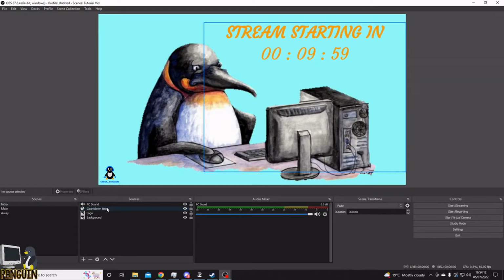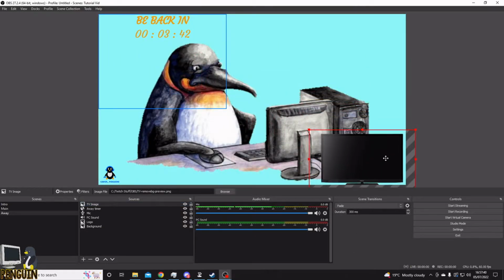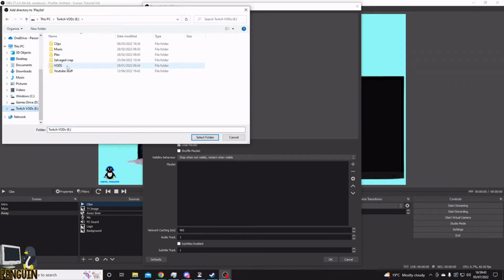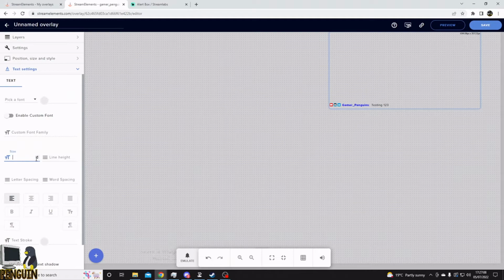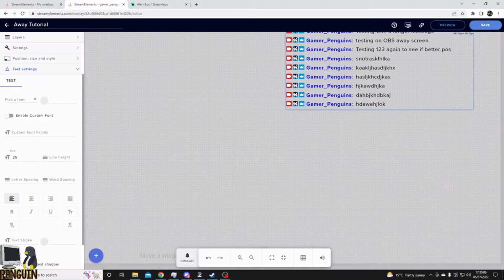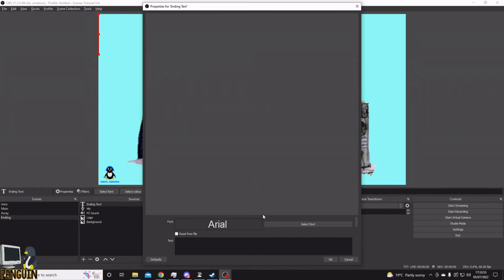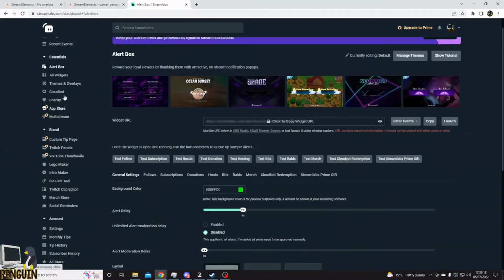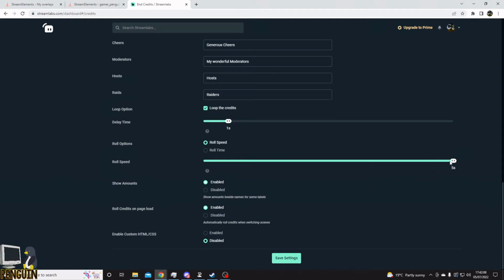Adding More to OBS and some features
Lets expand on the last OBS video by creating 2 new scenes with sources from outside OBS also